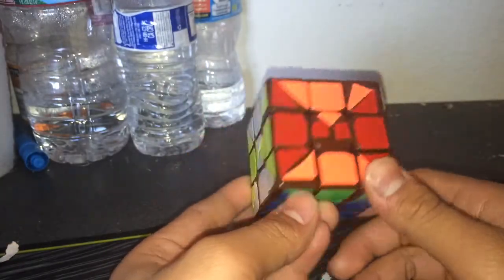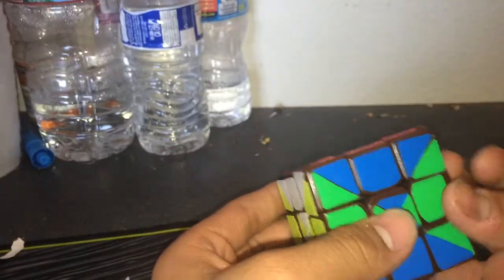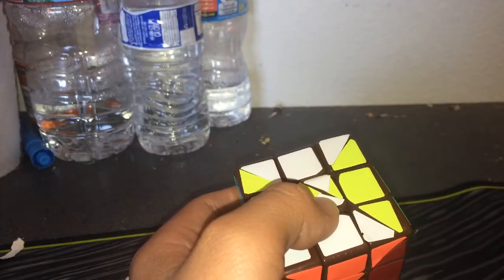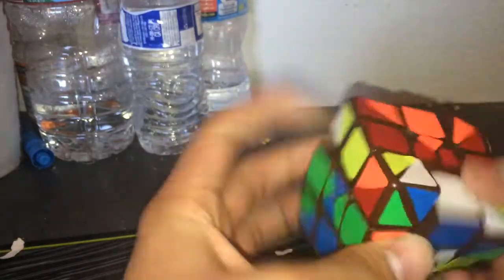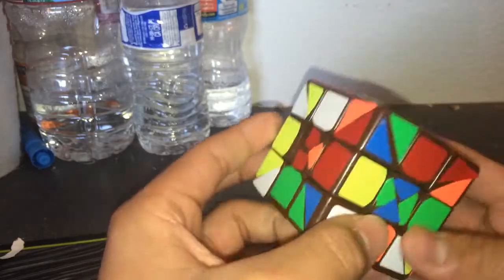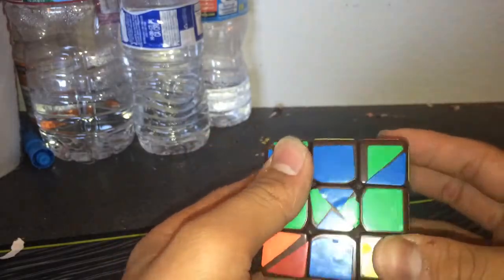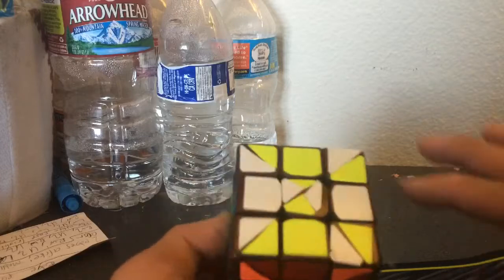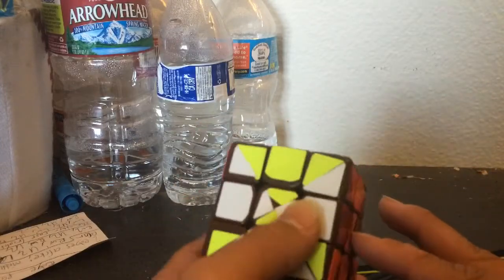Sticker mod review (8 months later)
This mod is a mod that I made about 8 months ago and now I want to share it with you guys